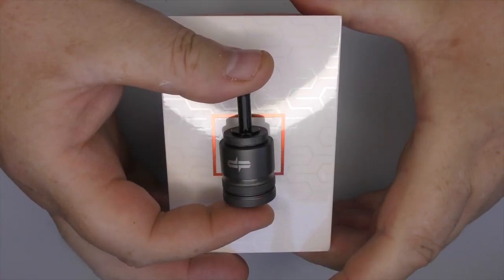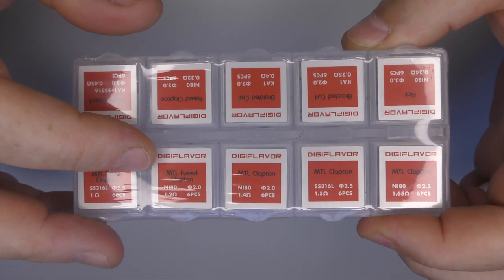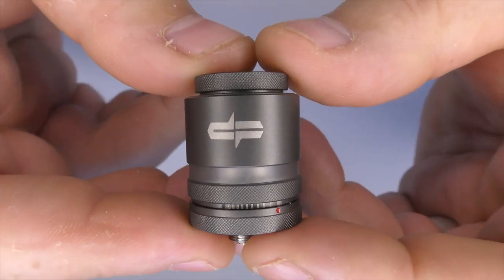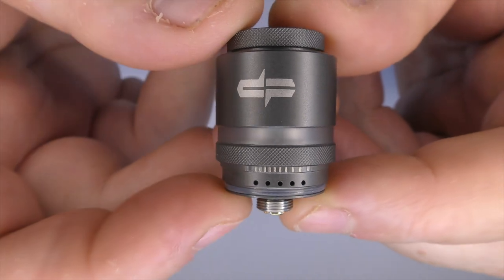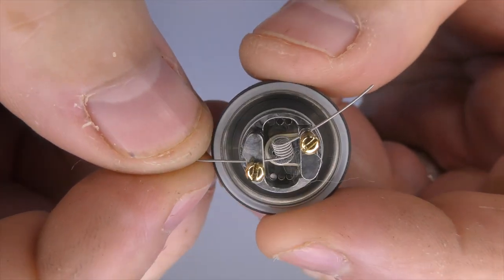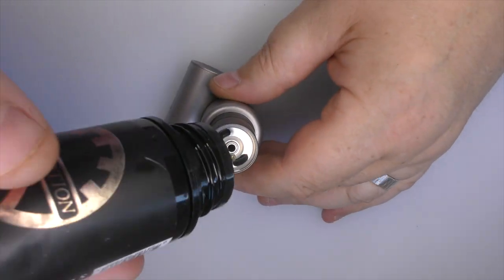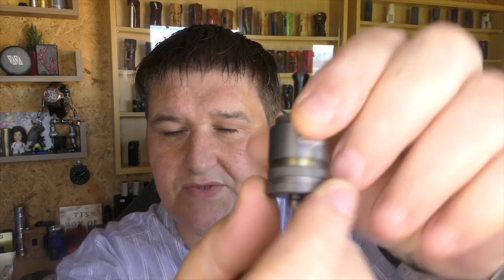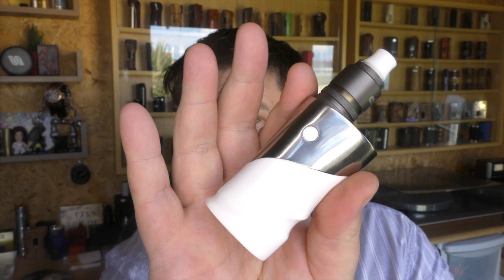Siren v4 MTL RTA by DigiFlavor